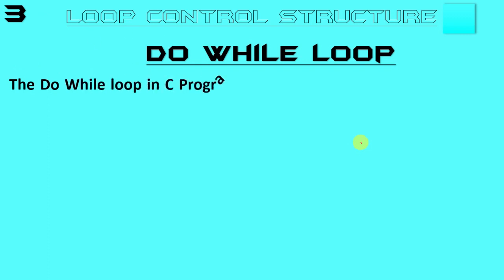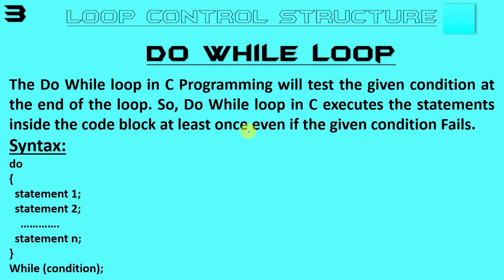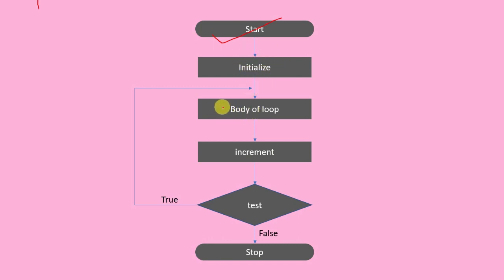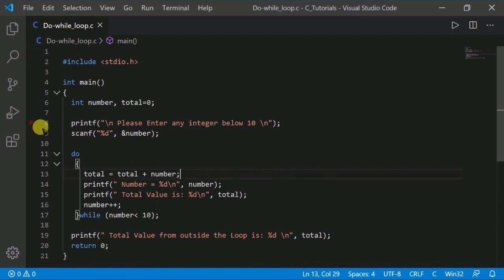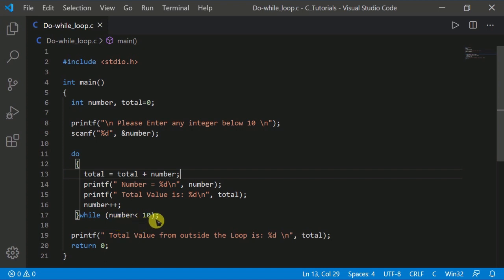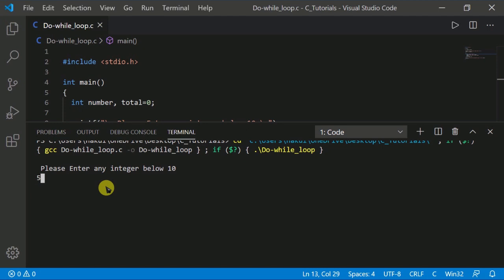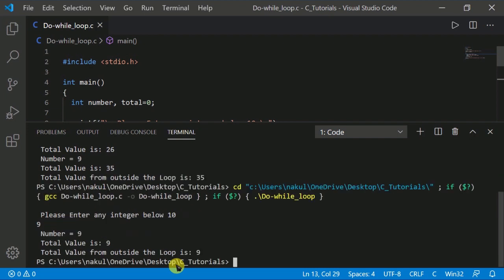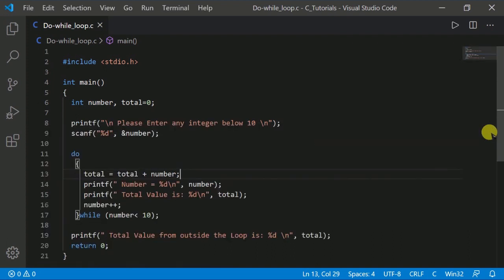#20 LCS Do-while loop in C language.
in the series of loop control structure in this 3rd tutorial i'll explain you about do-while loop. and in the last video i'ad explained about for loop if you didn't watch the previous video. then don't worry link is here...

Thanks all of you for watching...